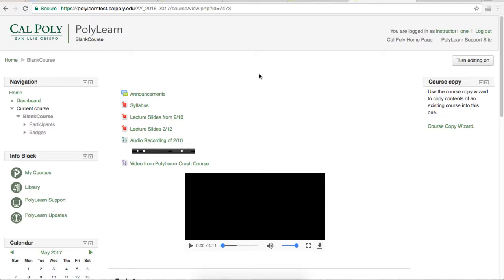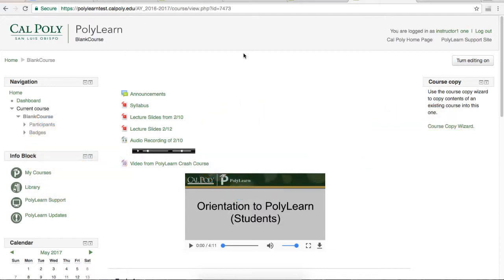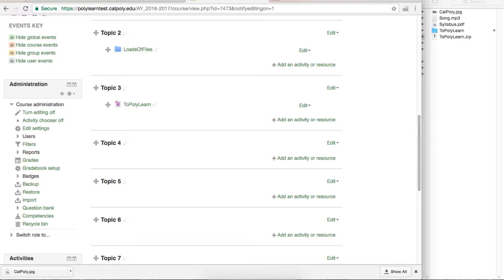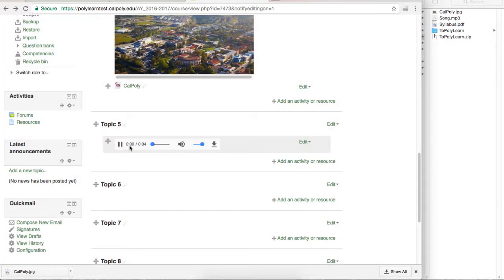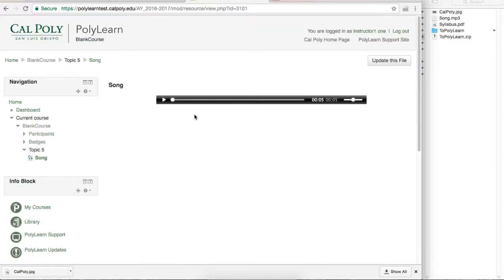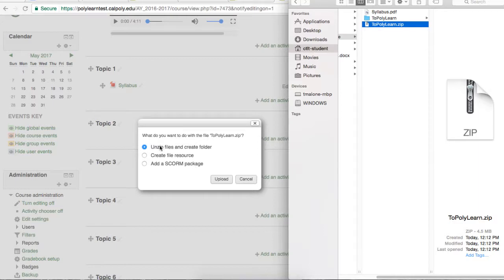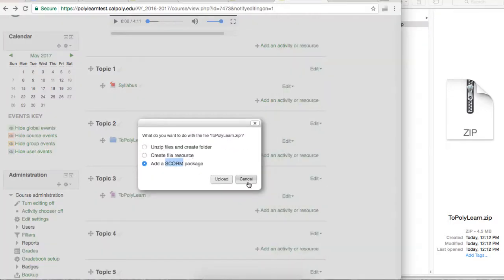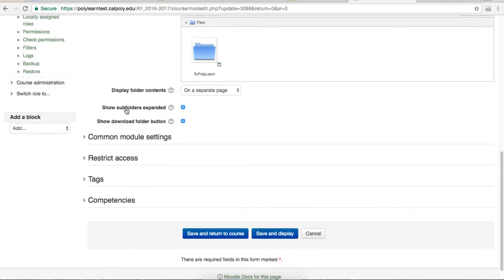PolyLearn: Drag And Drop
In this short video you will learn how drag and drop works with PolyLearn and the different options associated with it. CC is available.